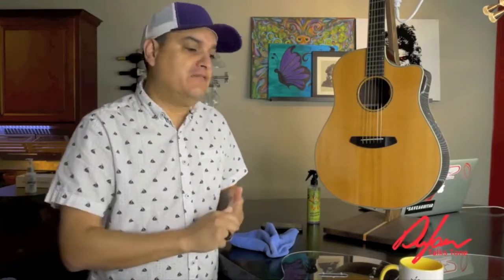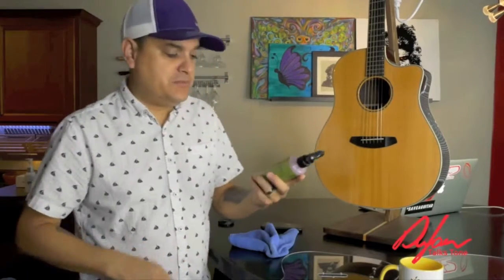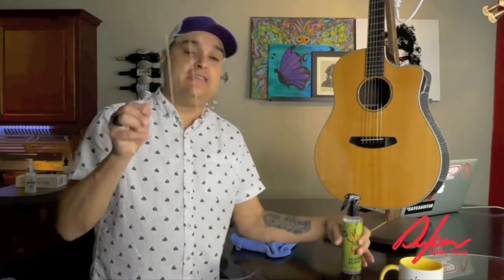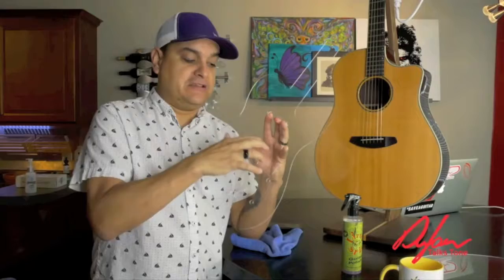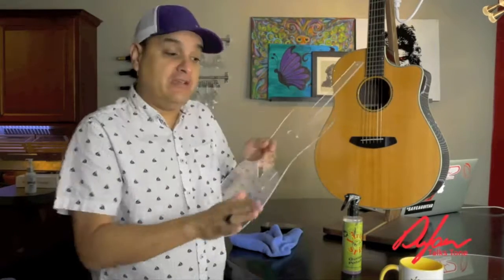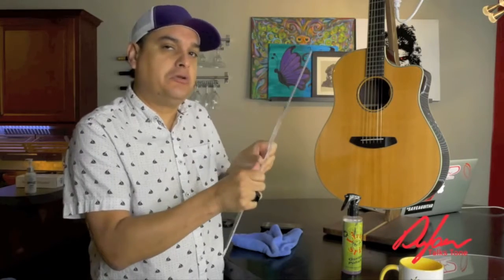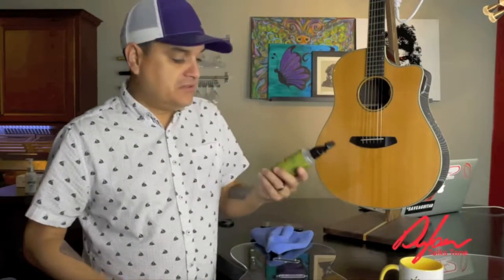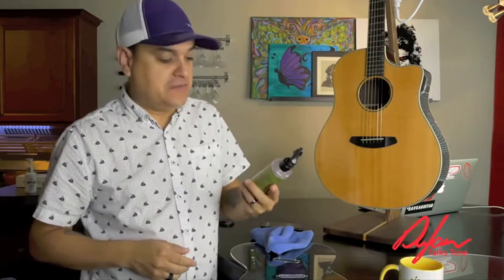Why You Need Lizard Spit Products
Chesbro Music Company is proud to offer such a fine line of products. Thanks for providing something so useful to the music community. If you're a dealer and looking to carry this or any other line of products, give us a call. 1.800.Chesbro